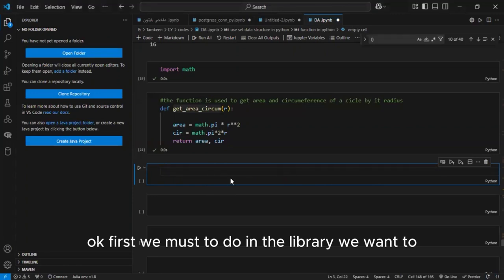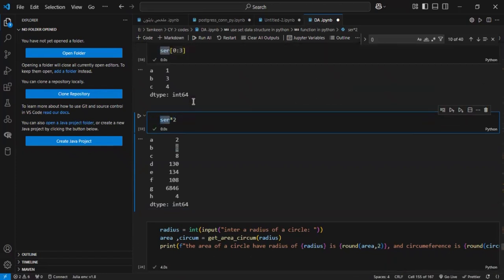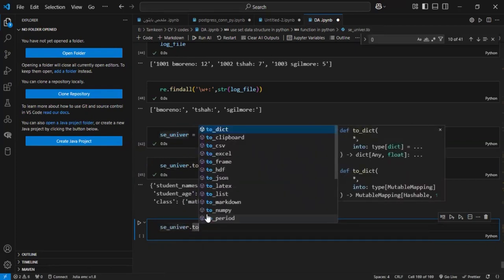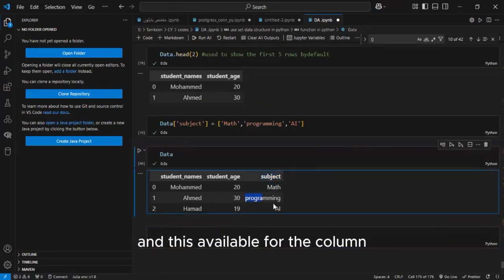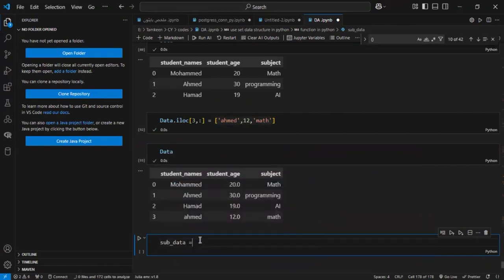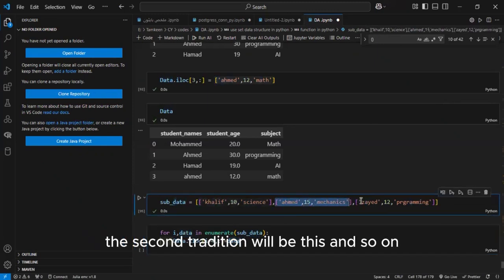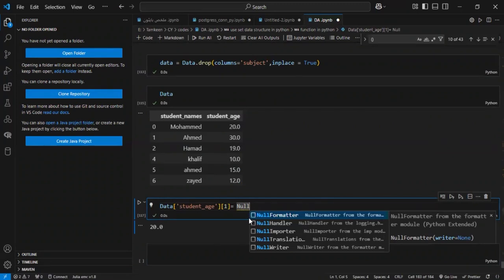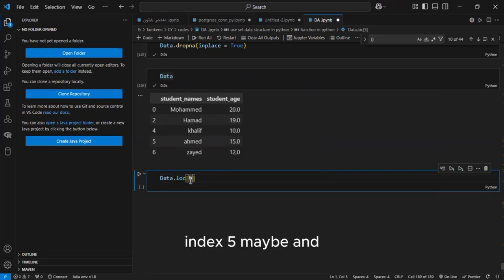python pandas (live coding)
learn pandas can help you to get insight from data in easy way